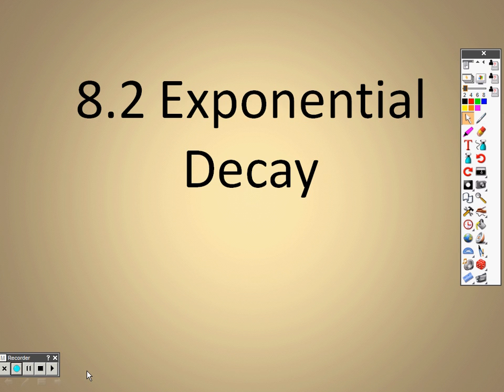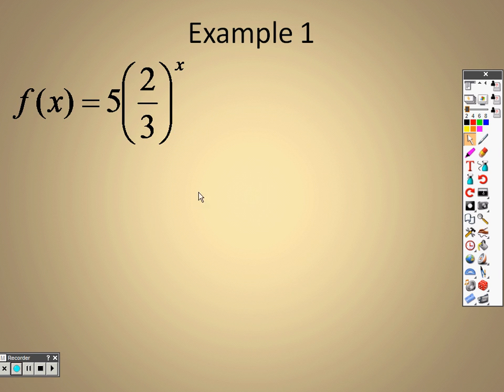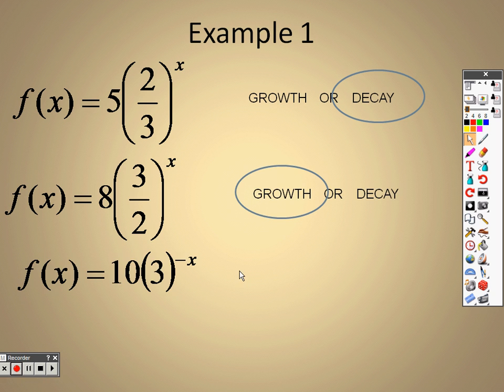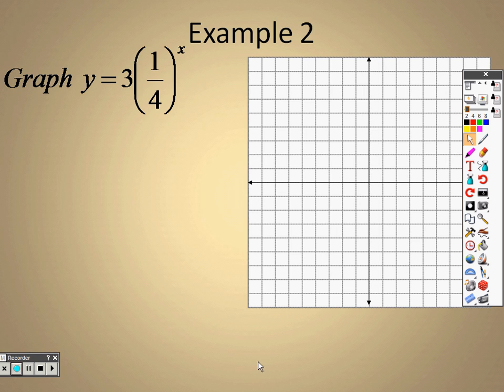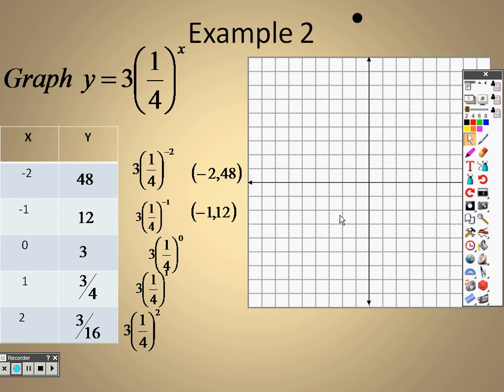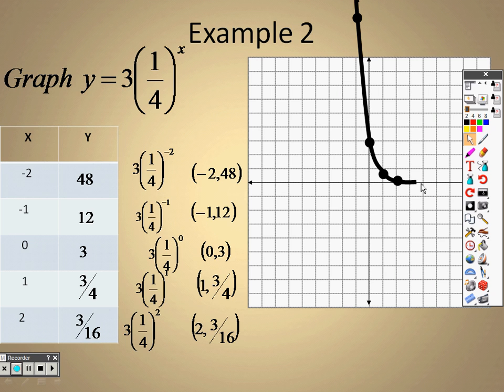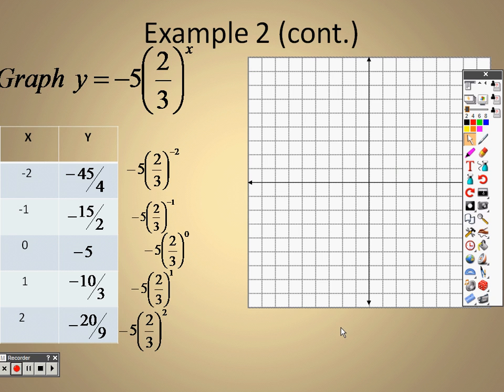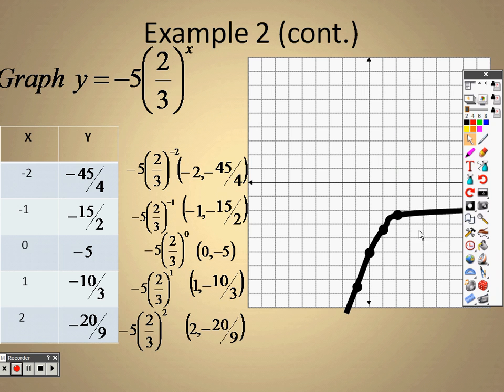Algebra 2 8 2 Lesson Part 1 Exponential Decay Functions